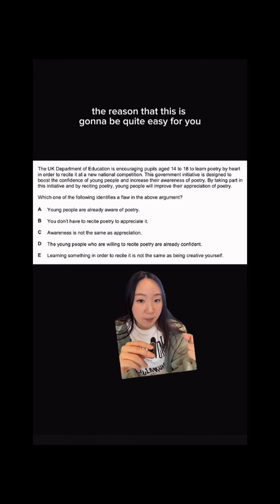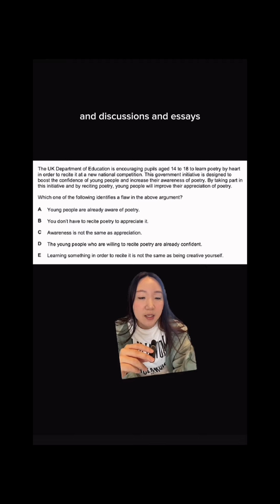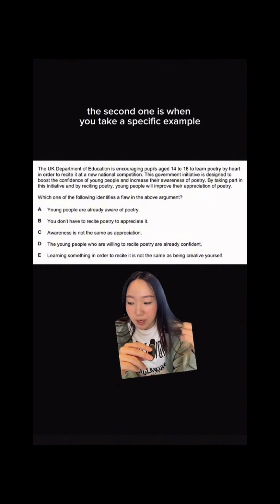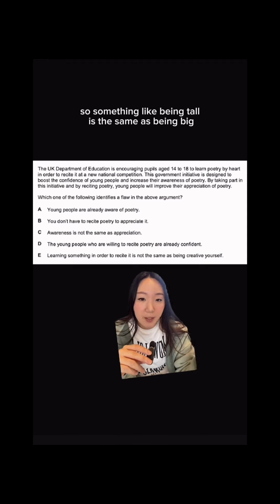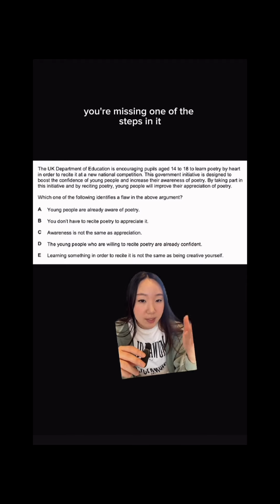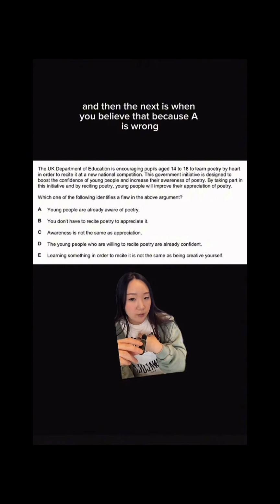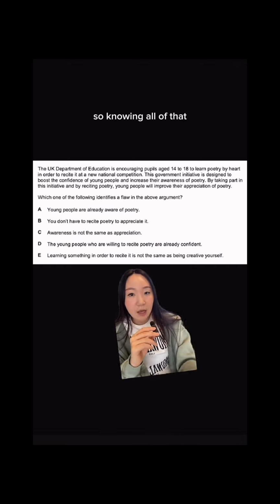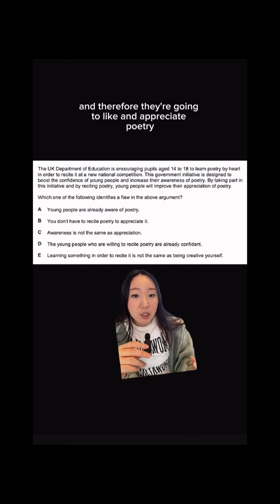Can you solve this TSA question?